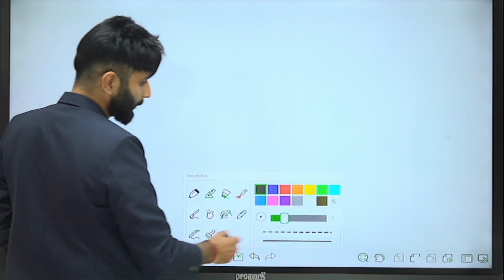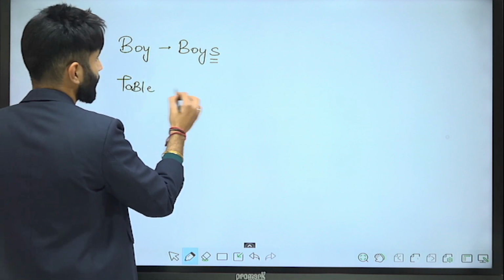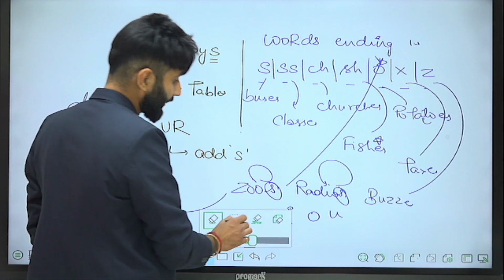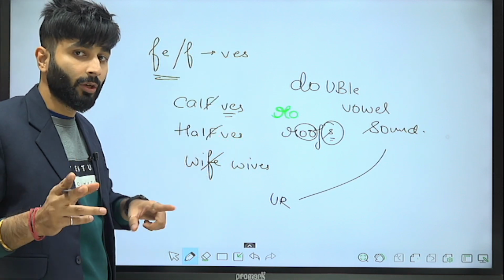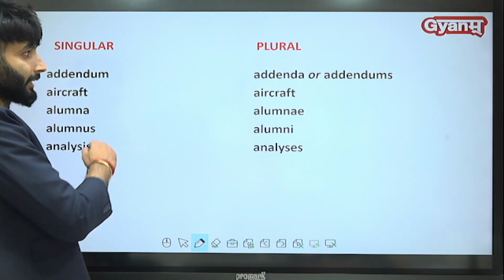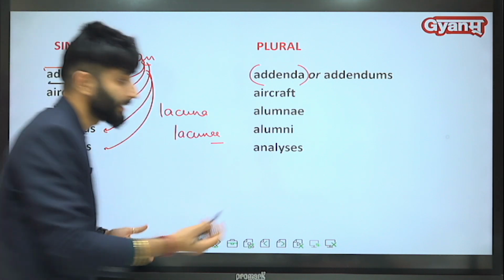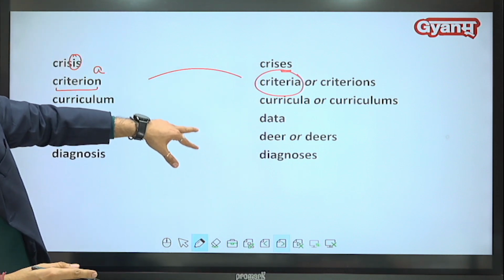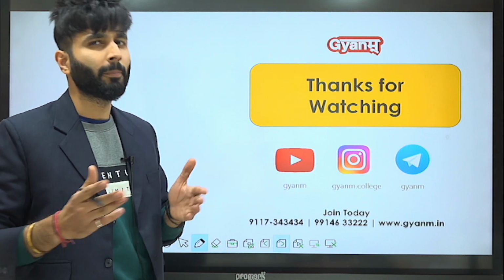Irregular Plural Noun in English | Learn English With Examples | All Competitive Exams | Gyanm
Gyanm has been providing guidance to various students over the past many years and thousands of students have cleared the various exams with flying colors. 🔔

Cracking a Govt job is not an easy task. Learn and be mentored by experienced and skilled educators and move closer to achieve your goal.

To stay updated with the latest exam notifications, news and for a lot of learning and guidance follow us on :

Gyanm:
Gyanm is one of the leading coaching institutes for competitive exams with its head office in Chandigarh. Gyanm Institute is run by ex-Bankers with 30 years of experience. Gyanm’s USP is its quality of teachers and the way of teaching. We are not like regular coaching institutes, you can estimate the quality of our coaching through our proven success rate in these exams!

🔔 Do not miss out on any opportunity of cracking a Govt Job. We are just a call away. Call our counselor today @
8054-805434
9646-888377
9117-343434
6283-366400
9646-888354